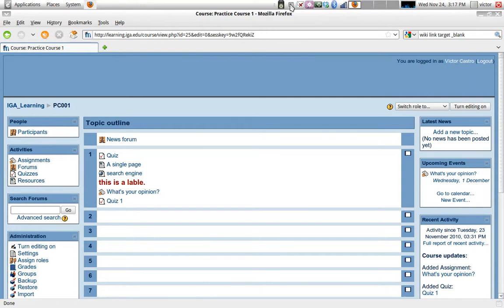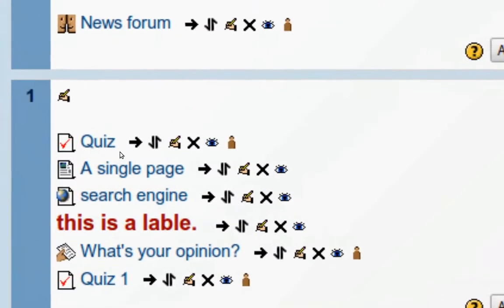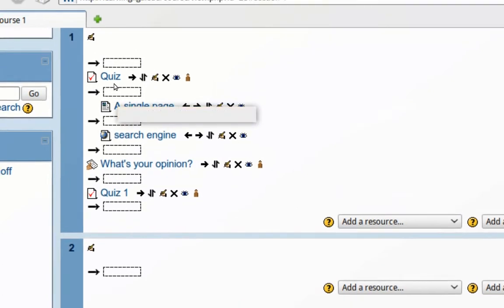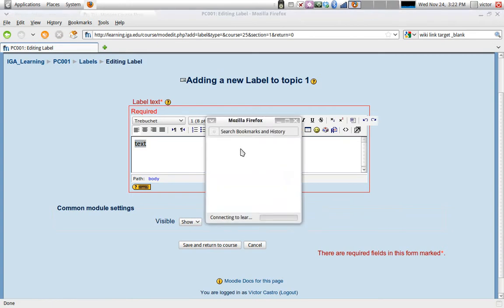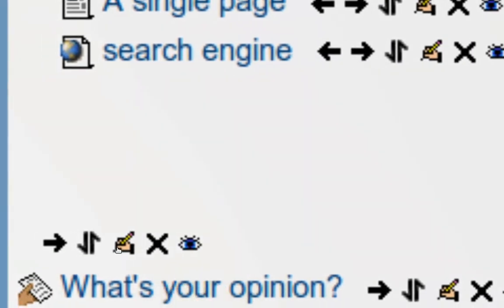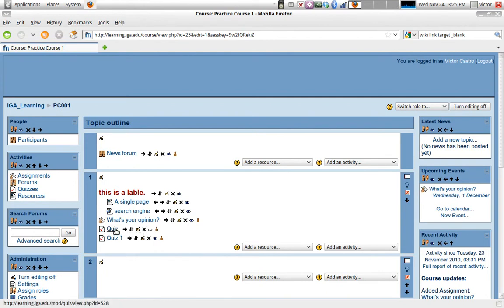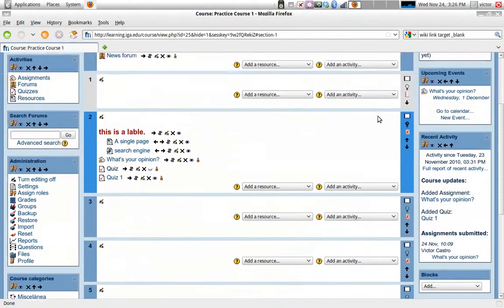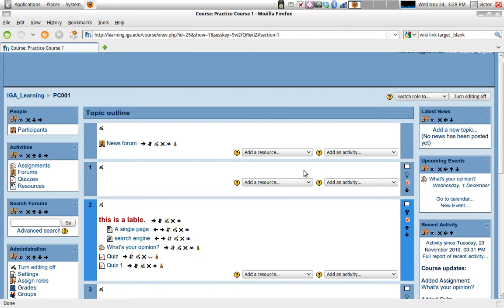Exploring Moodle - Teachers - Manage Course Flow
In this course we take a look at how to arrange activities and resources on a page. hide them, move them, hide sections, and move sections